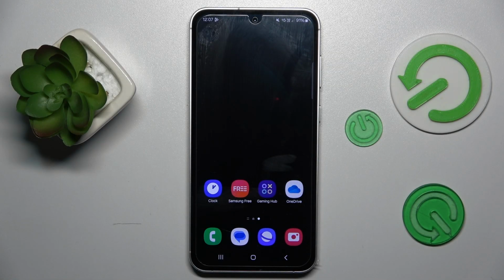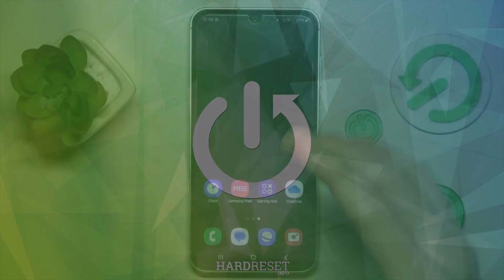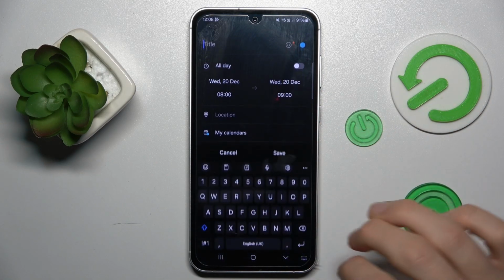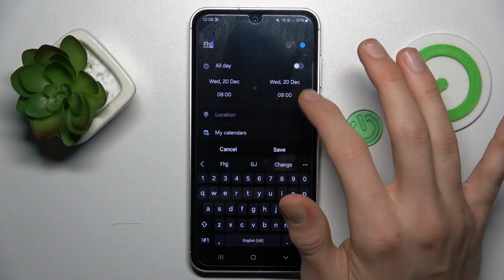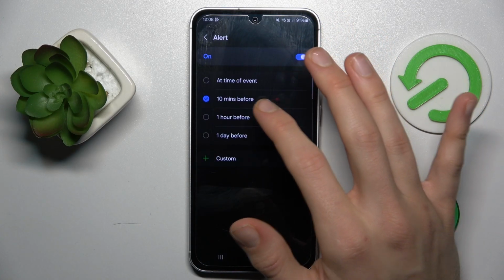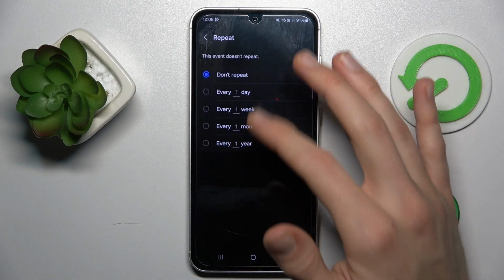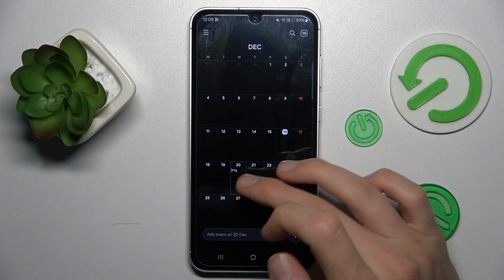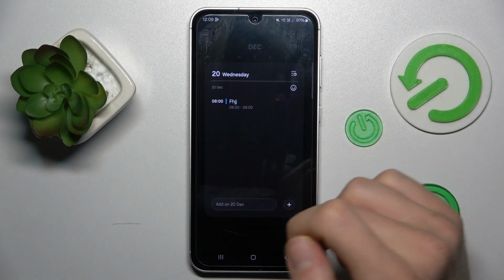How To Add Event to Calendar on SAMSUNG Galaxy S23 FE?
With the Calendar application on your SAMSUNG Galaxy S23 FE, you can easily keep track of important events and appointments. In this tutorial, we'll guide you through the simple steps of adding events to your calendar so that you will never miss a deadline or forget a special occasion again.

How to add an event to the Calendar on SAMSUNG Galaxy S23 FE?
SAMSUNG Galaxy S23 FE Calendar app tutorial
Adding appointments on the SAMSUNG Galaxy S23 FE Calendar
Scheduling events on SAMSUNG Galaxy S23 FE
Managing calendar events on SAMSUNG Galaxy S23 FE
SAMSUNG Galaxy S23 FE Calendar Setup guide
Setting reminders on SAMSUNG Galaxy S23 FE Calendar